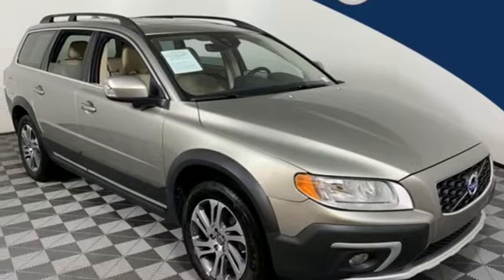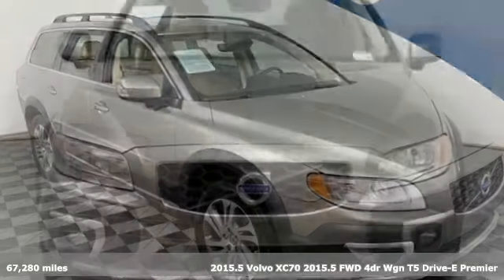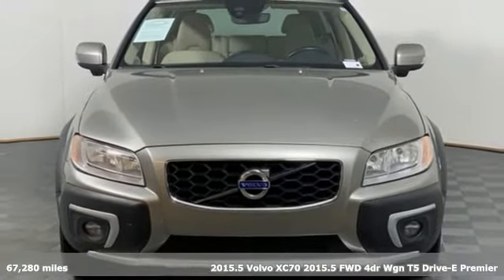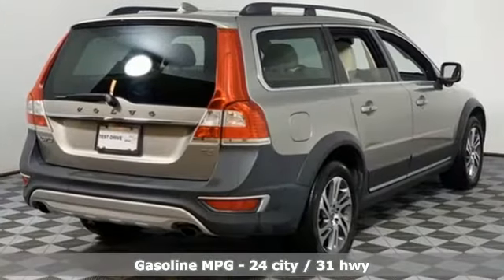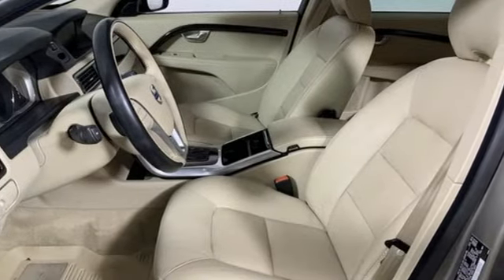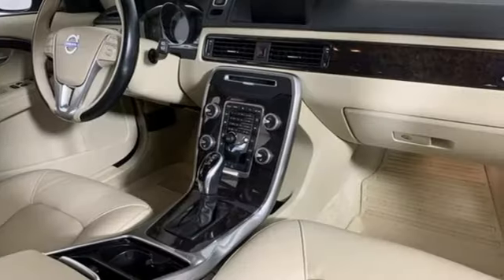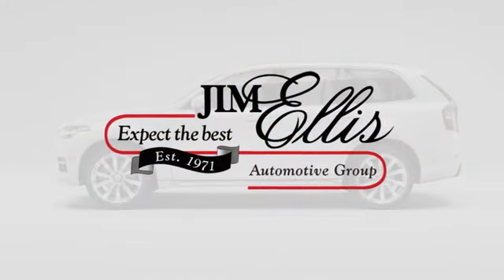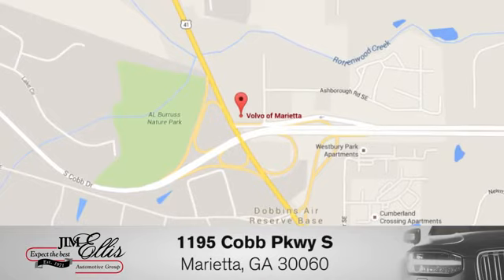Used 2015 Volvo XC70 Marietta, GA Atlanta, GA TV6438A - SOLD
Year: 2015
Make: Volvo
Model: XC70
Trim: T5 Premier
Engine: Drive-E 2.0L I4 16V Turbocharged
Transmission: Automatic with Geartronic
Mileage: 67280
Stock #: TV6438A
VIN: YV440MBK8F1206416

Address:
1195 Cobb Parkway S